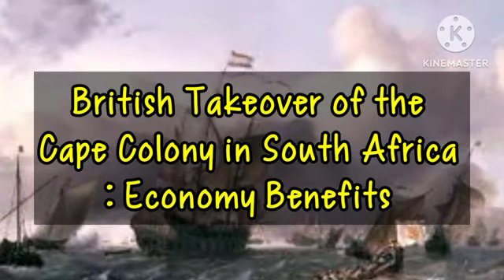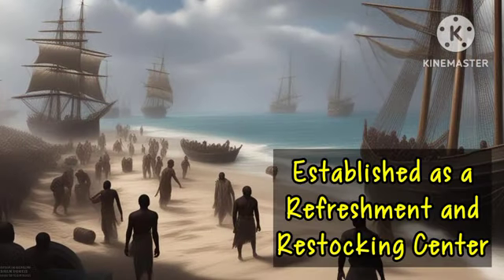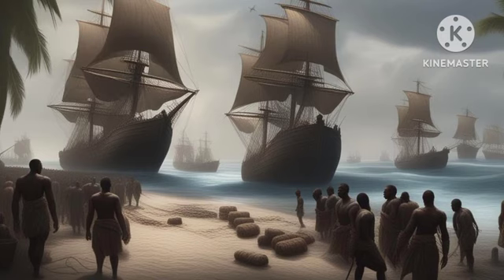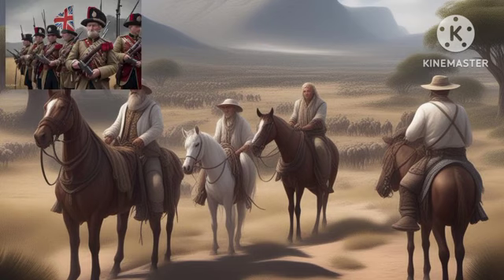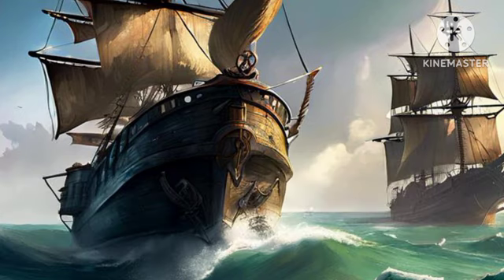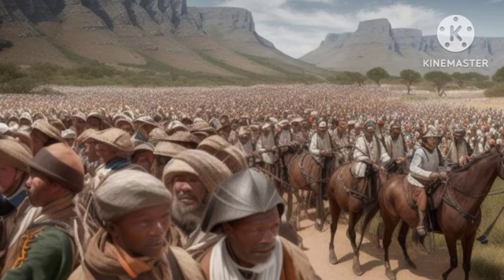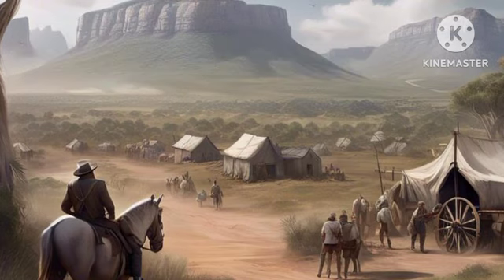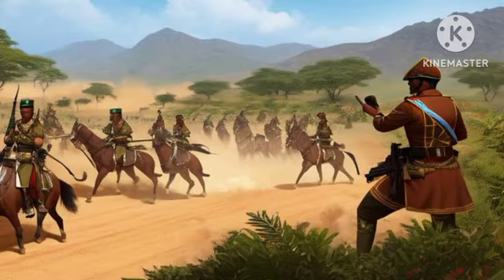British Takeover of the Cape Colony in South Africa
Although the Cape Colony was established by the Dutch East Indian Company. The British at a time took over the place for economic and strategic reasons.

In this video we analysed the reasons for the takeover and the resultant effects that followed the take over.